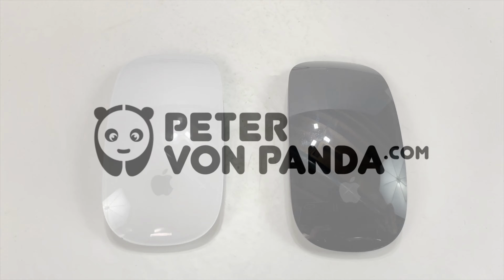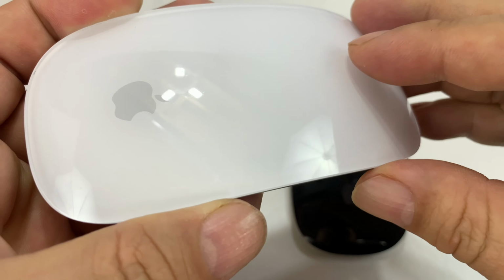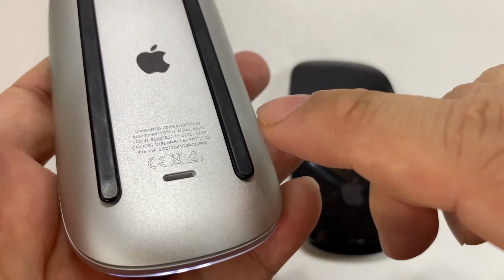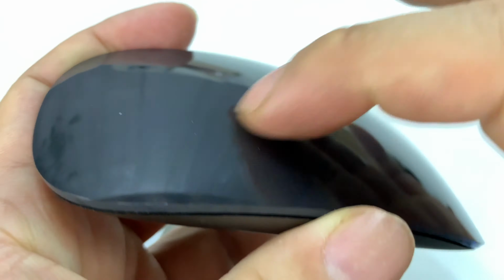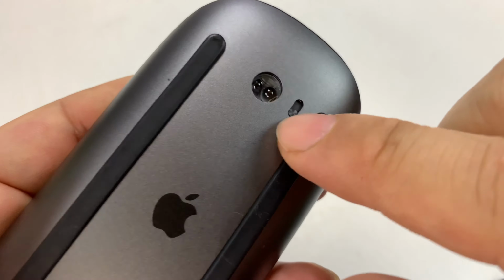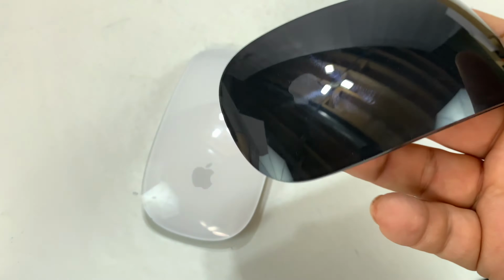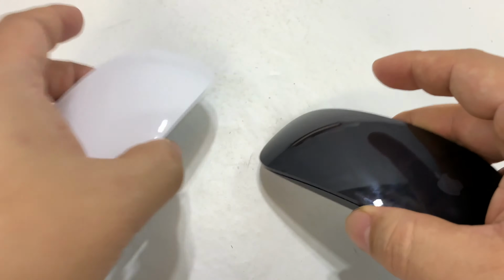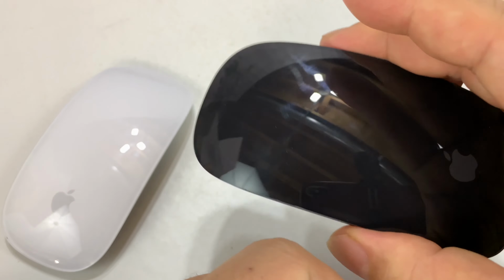Apple Magic Mouse 2 in Space Gray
Apple Magic Mouse 2 (Wireless, Rechargable) - Space Gray
by Apple

Magic Mouse 2 is completely rechargeable, so you’ll eliminate the use of traditional batteries.
It’s lighter, has fewer moving parts thanks to its built-in battery and continuous bottom shell, and has an optimized foot design — all helping Magic Mouse 2 track easier and move with less resistance across your desk.
And the Multi-Touch surface allows you to perform simple gestures such as swiping between web pages and scrolling through documents.
Magic Mouse 2 is ready to go right out of the box and pairs automatically with your Mac.

Height

0.85 inch (2.16 cm)

Width

2.25 inches (5.71 cm)

Depth

4.47 inches (11.35 cm)

Weight

0.22 pound (0.099 kg)

System Requirements

Bluetooth-enabled Mac computer with OS X v10.11 or later

Magic Mouse 2, Lightning to USB Cable Expedition Money LLC